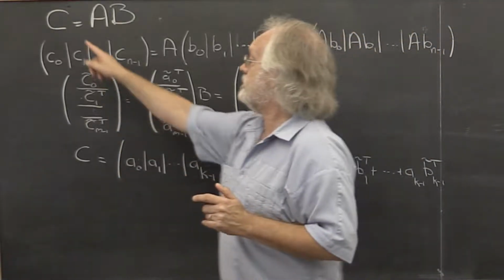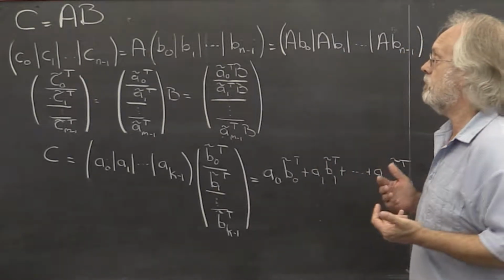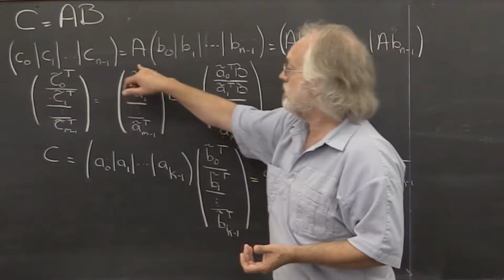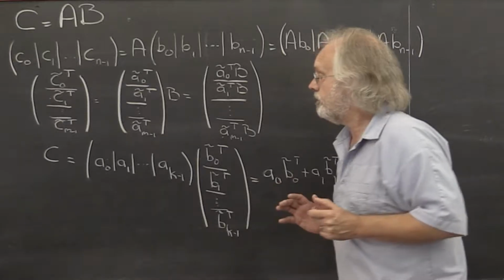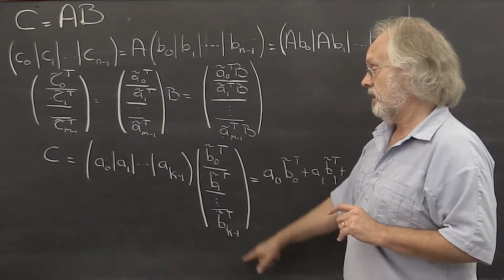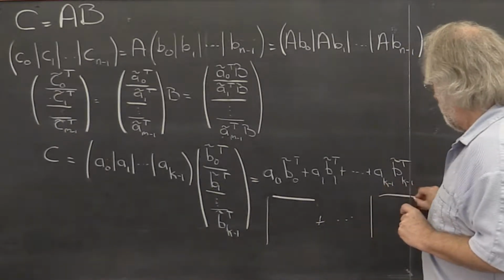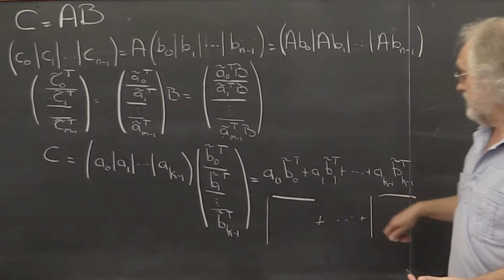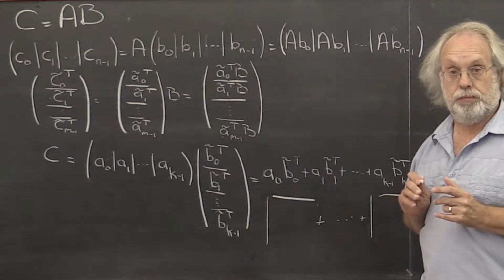1.3.1 Slicing and Dicing